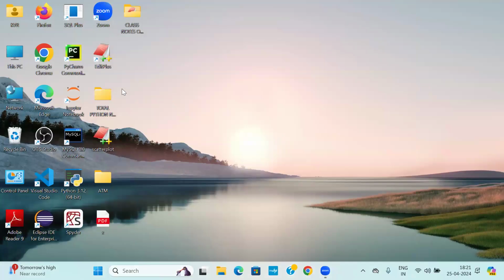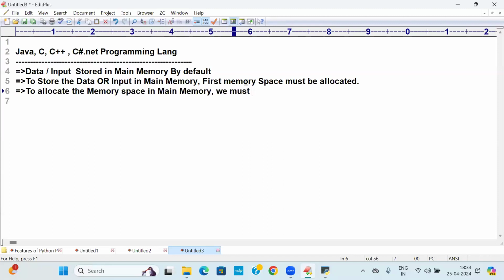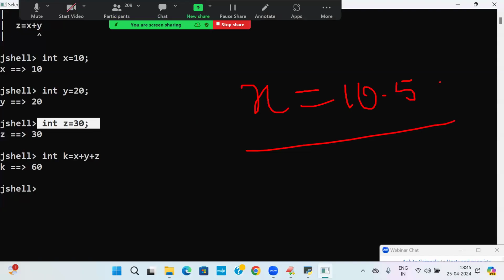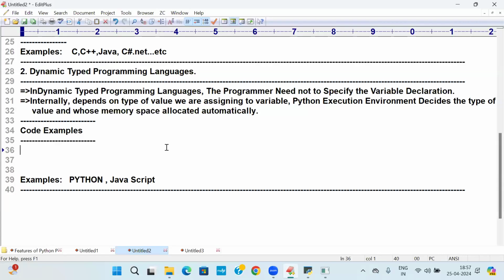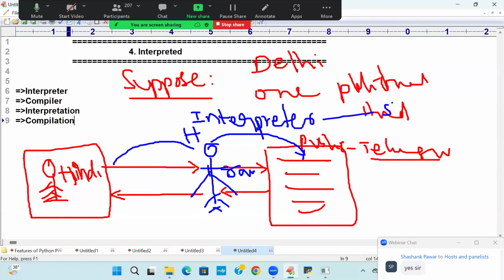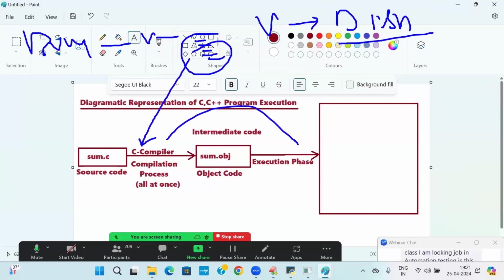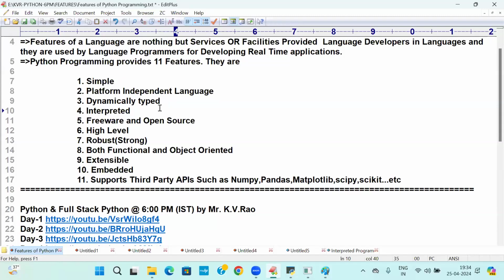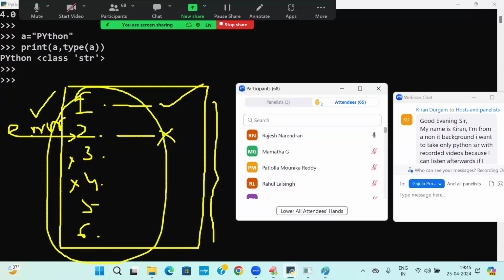Day 9 1080p